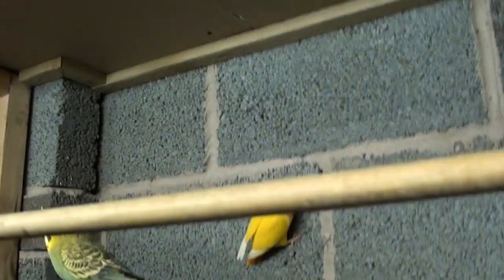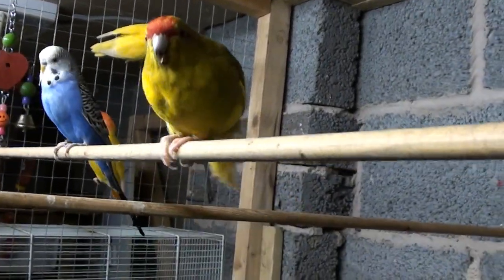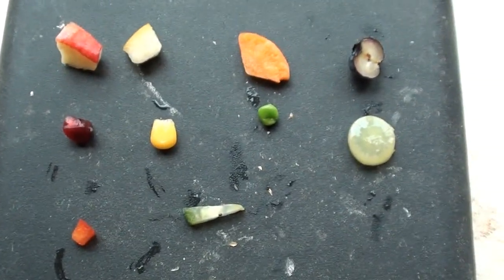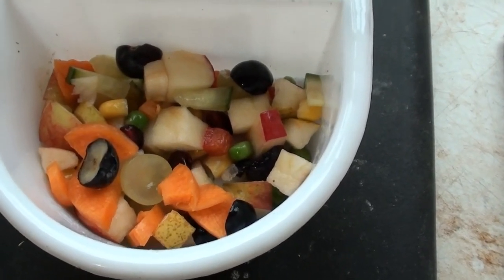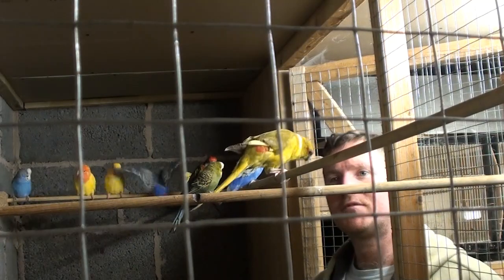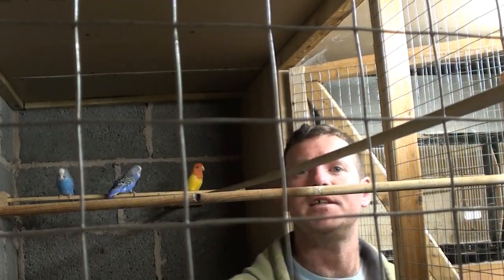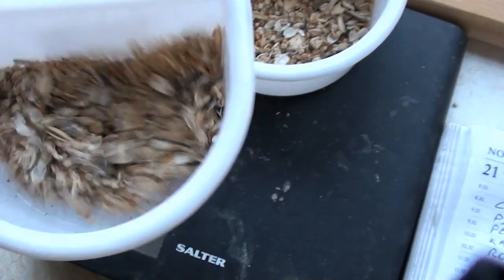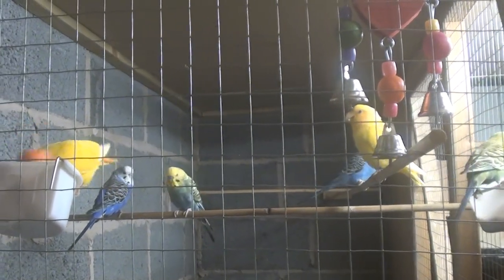my mixed lovebird and parakeet aviary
managing feeding between trained and untrained small parrots and parakeets